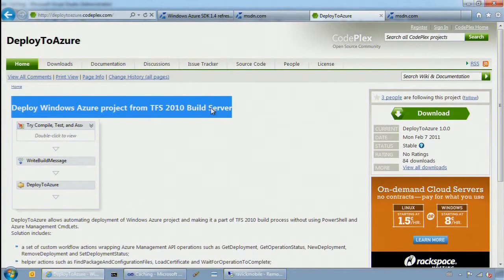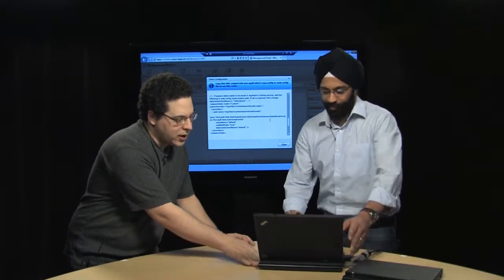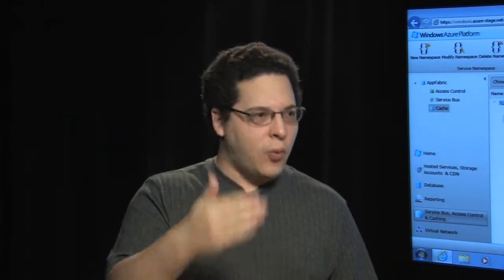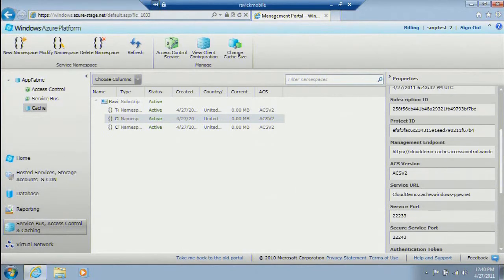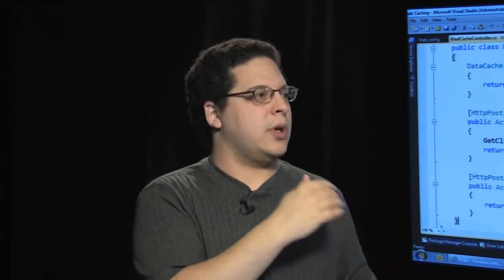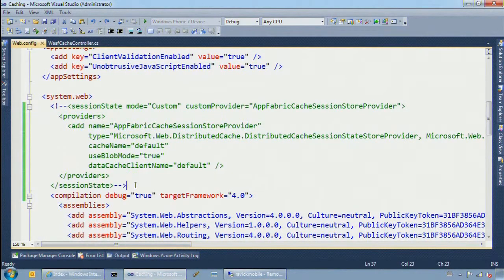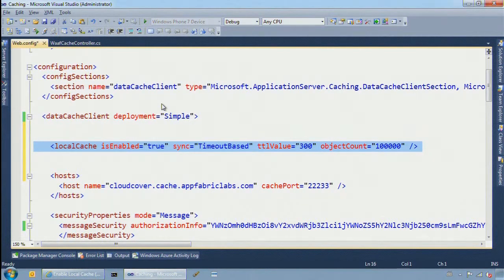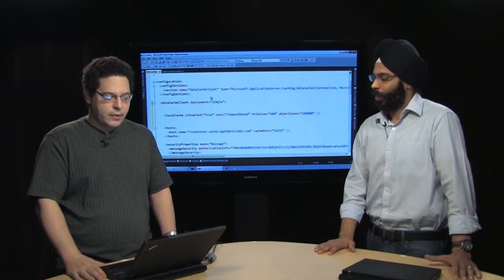Microsoft Azure Cloud Cover Show, Episode 45: Windows Azure AppFabric Caching with Karandeep Anand